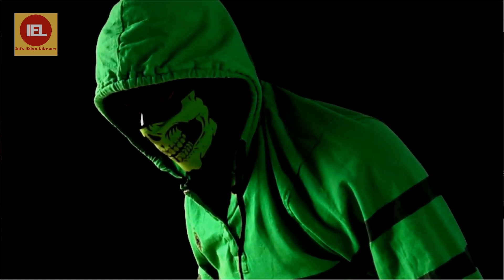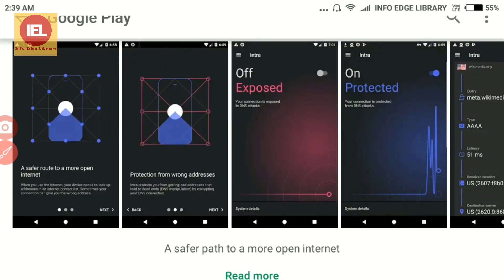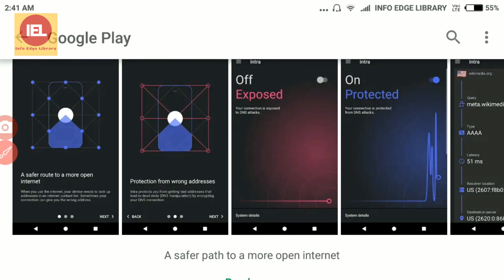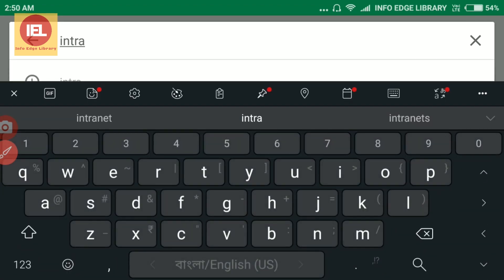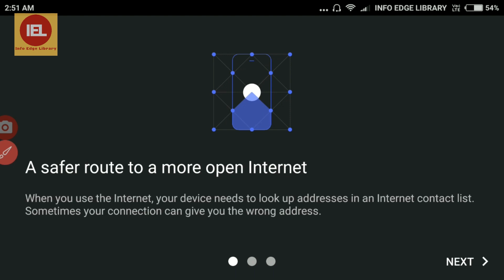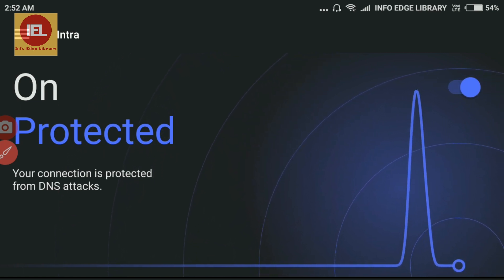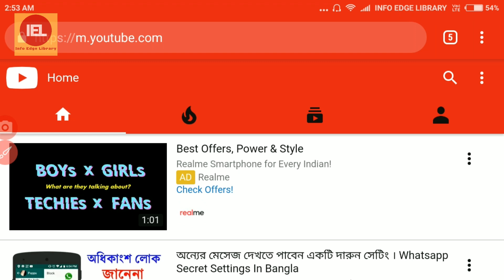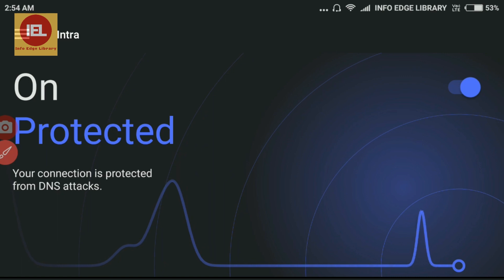Google Intra Security App | NO MORE DNS attack | Free VPN | Must Install 2019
In this video I discussed on Google Intra App, which is USEFUL TO SECURE OUR MOBILE from DNS attack by implementing THIS VPN  FROM GOOGLE INC..